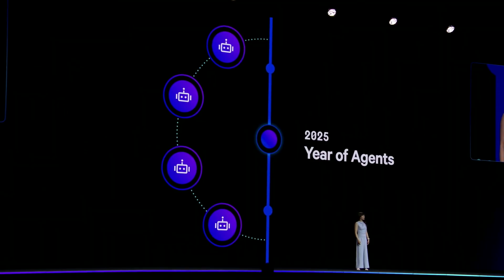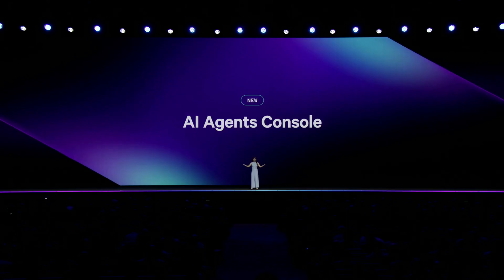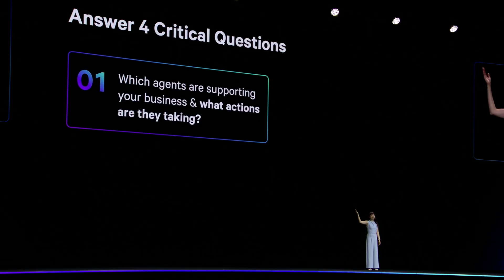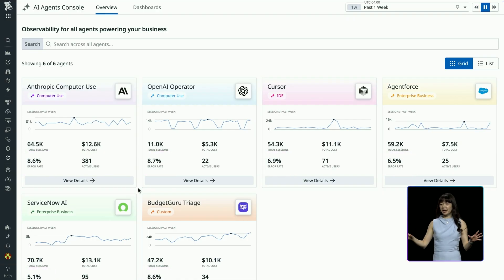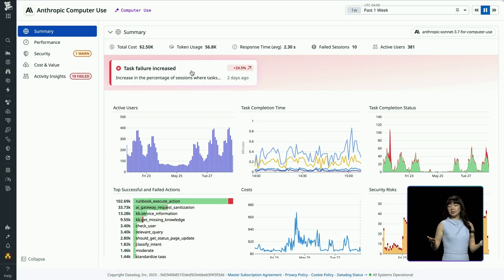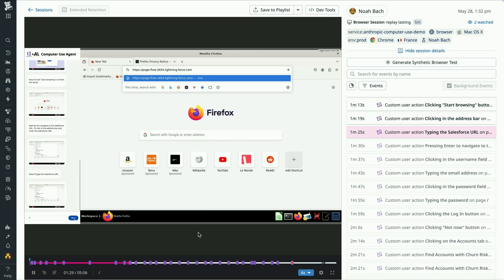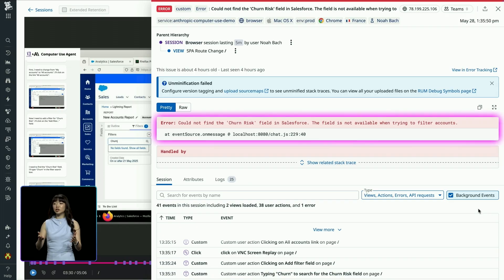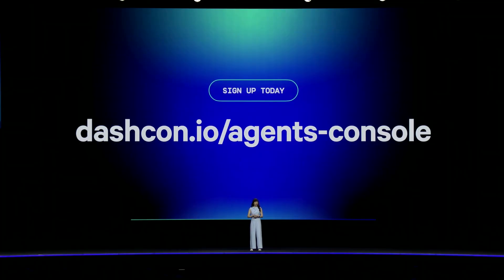AI Agents Console: Monitor the behavior and interactions of any AI agent in your stack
With Datadog's AI Agents Console, you can monitor the behavior and interactions of any AI agent that’s a part of your enterprise stack, whether that’s a computer use agent like OpenAI’s Operator, IDE agent like Cursor, DevOps agent like Github Copilot, enterprise business agent like Agentforce, or your internally built agents. You'll have full visibility into every agent's actions, insights into the security and performance of your agents, analytics on user engagement, and measurable business value from every agent, all in a centralized location. AI Agents Console is currently in Preview